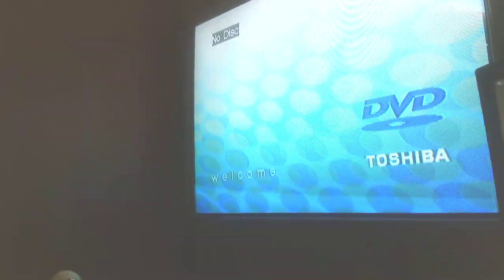News about my Cinderella VHS!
©️ 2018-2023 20th Century Logan Productions